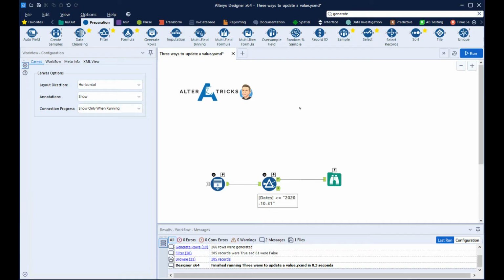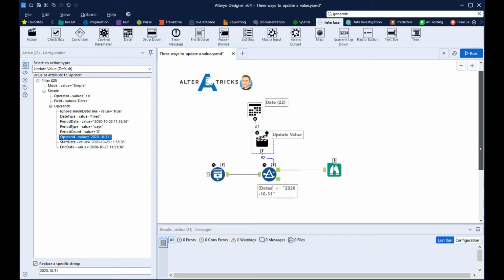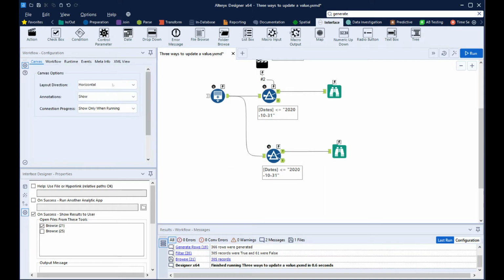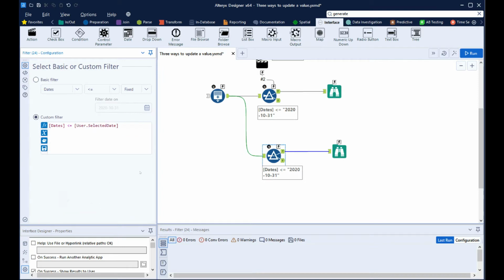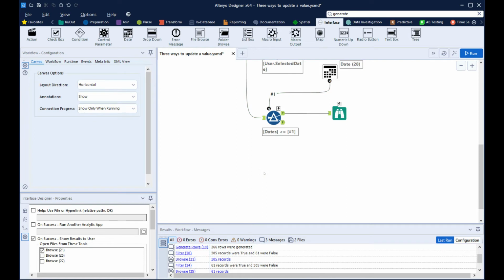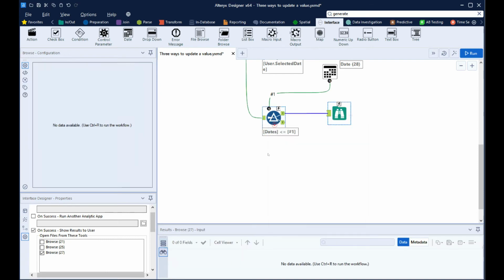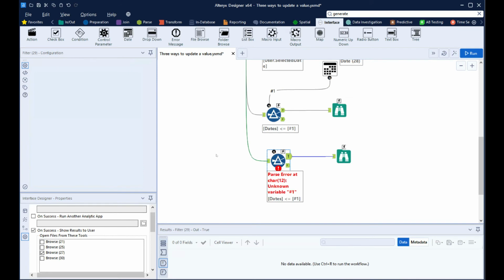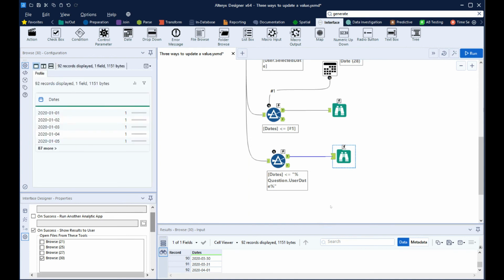Three ways to update a value in an analytics app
Interface tool are a way to update values in a workflow through an analytic app. This shows three ways to do this using the action tools.